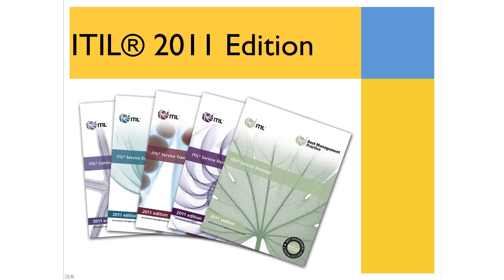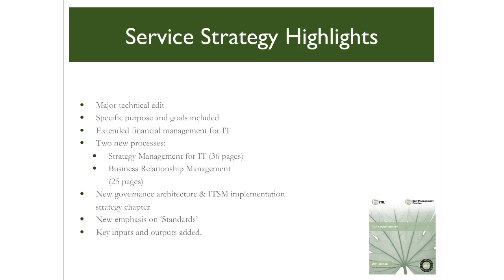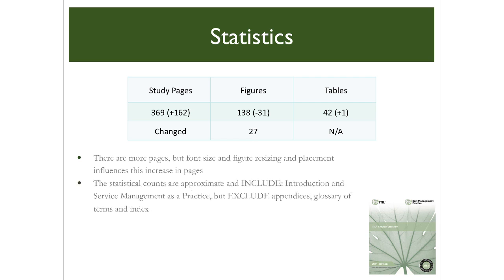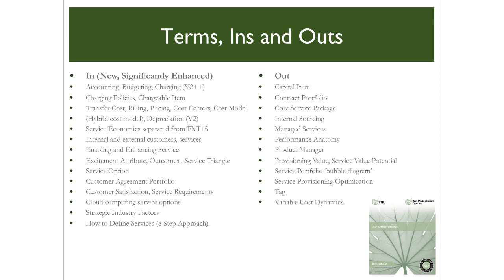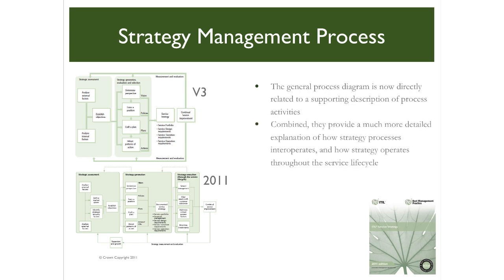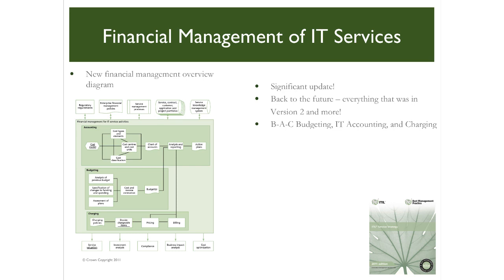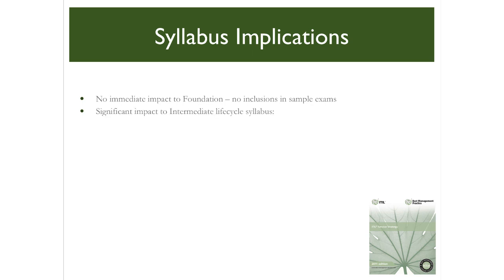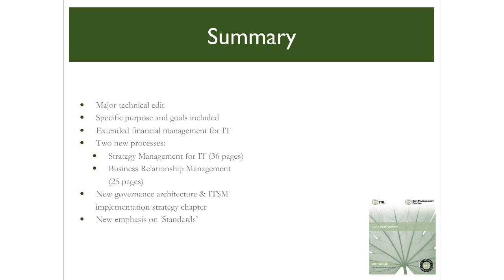ITIL 2011 Update: Service Strategy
ITIL 2011: Ian Clayton (author of USMBOK) gives his honest opinion on the ITIL 2011 Service Strategy publication, letting you know the significant changes, gaps and important enhancements in the latest update.